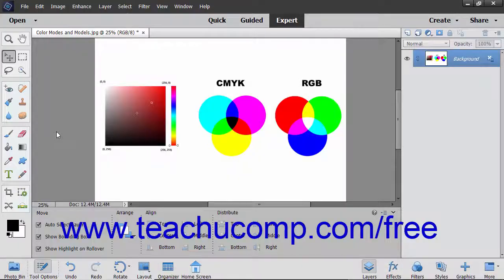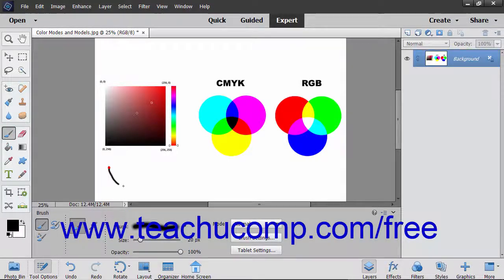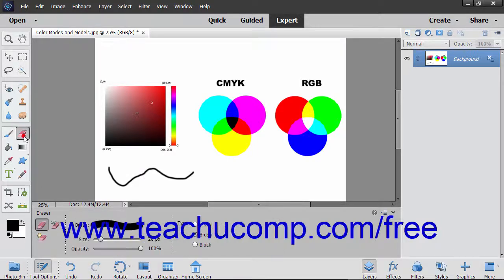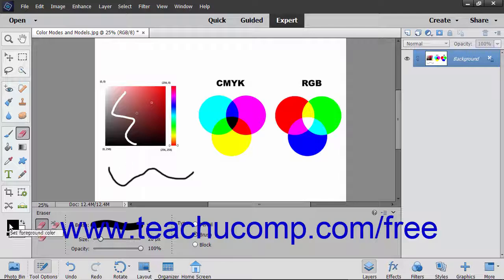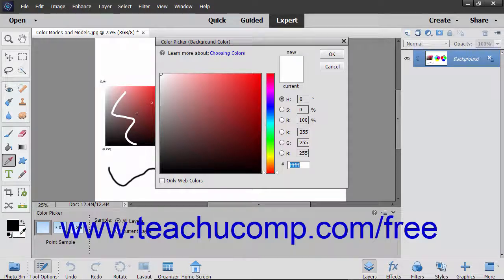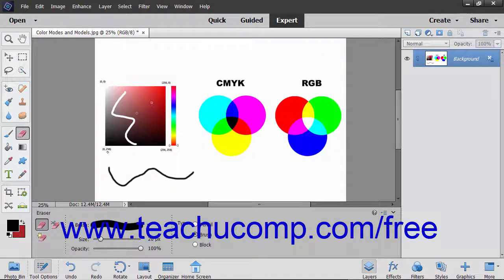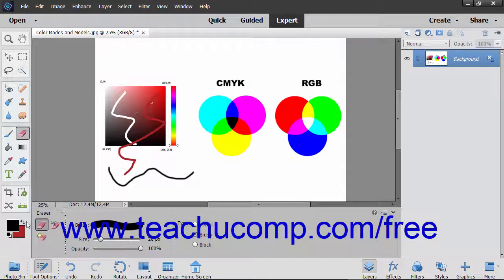Photoshop Elements 2019 Tutorial Foreground & Background Colors Adobe Training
Learn about foreground and background colors in Adobe Photoshop Elements A clip from Mastering Photoshop Elements Made Easy v. 2019. - the most comprehensive Photoshop Elements tutorial available. Visit us today!